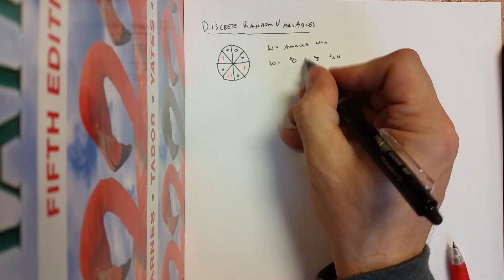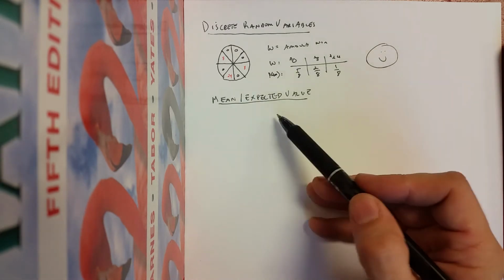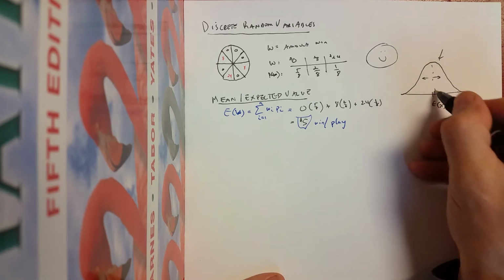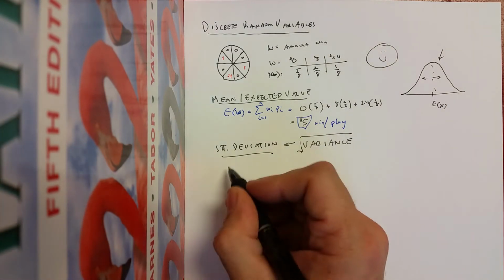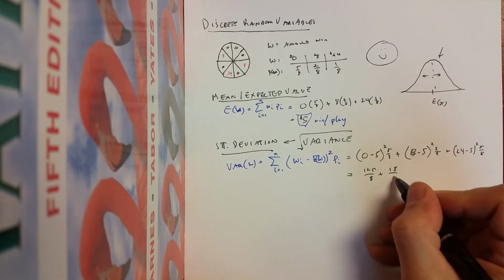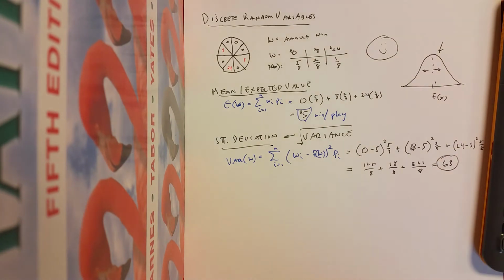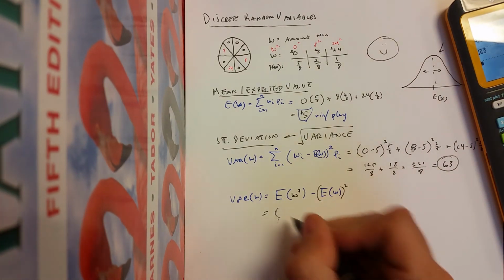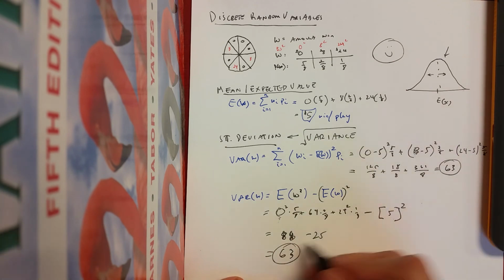Discrete Random Variables - finding the expected value and variance